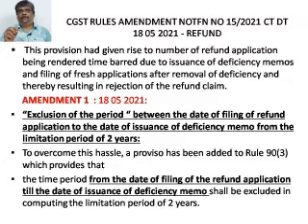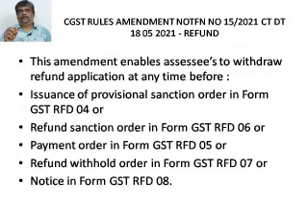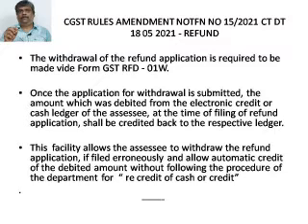GST# REFUND # CGST RULES AMENDMENT 15/2021 DATED 18 5 2021#RFD01W WITHDRAWALOF REFUND APPLICATION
This video discusses about the new provision inserted vide cgst notification number 15/2021 CT dated 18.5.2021 regarding refund time limit of 2 years does not include  days between application date and deficiency dates. Also talks about refund application withdrawal provisions in GST REFUND